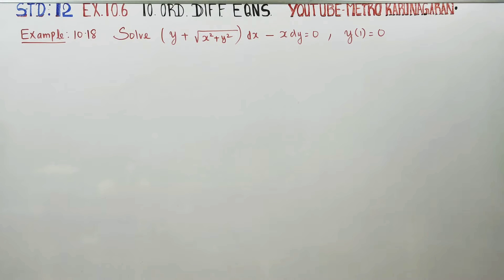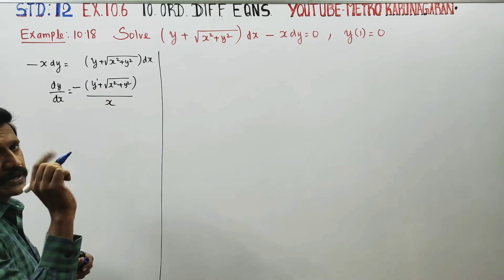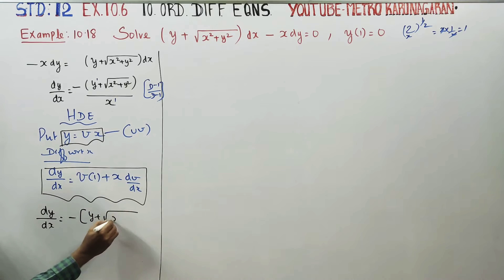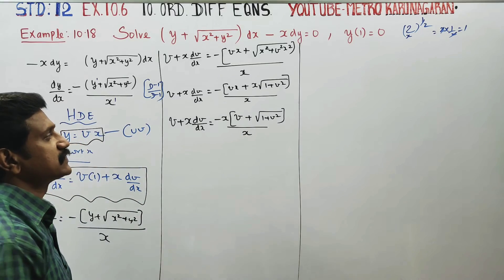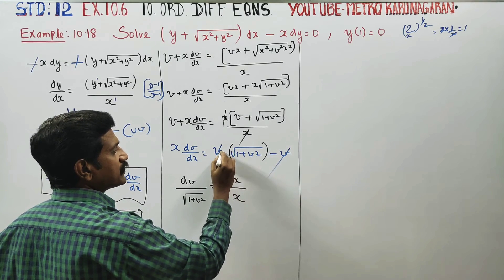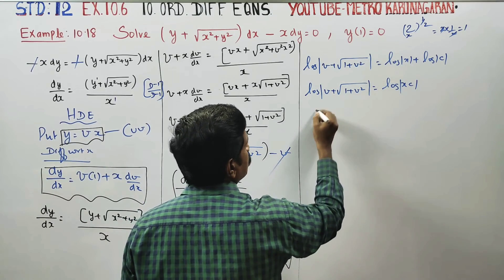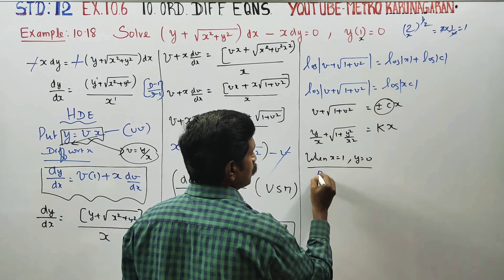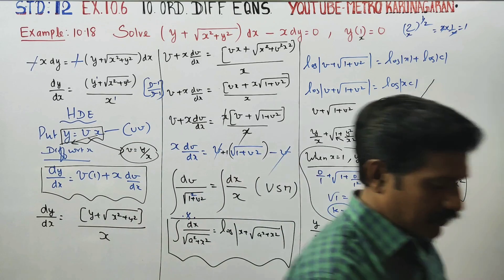12th Std Maths Example 10.18 Solve (y+ √ x²+y²) dx - x dy = 0, y(1)= 0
12th Std MATHEMATICS TAMILNADU STATEBOARD SYLLABUS

Example